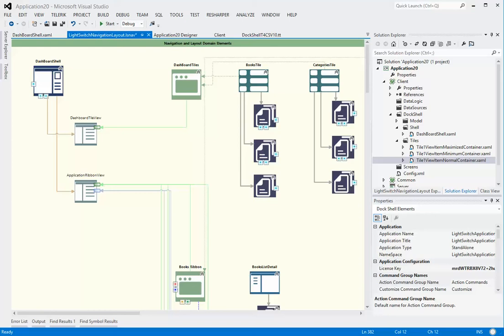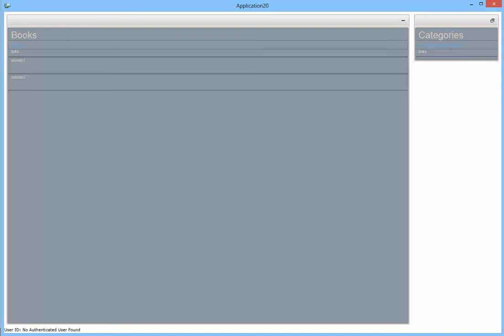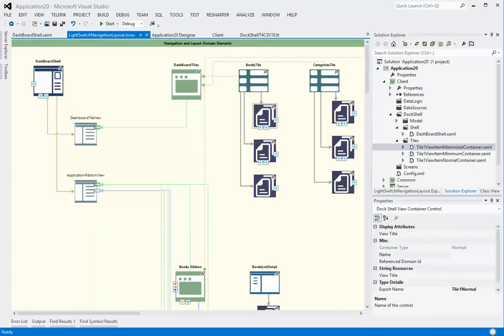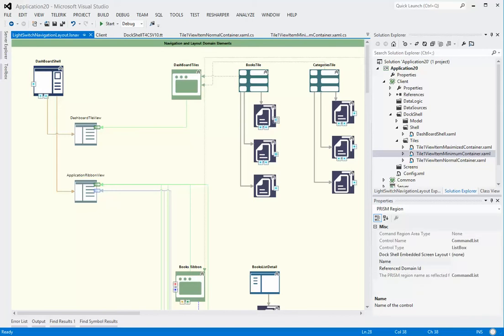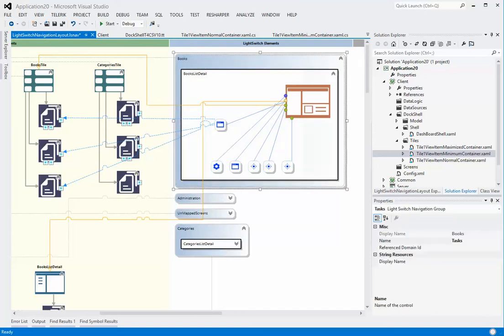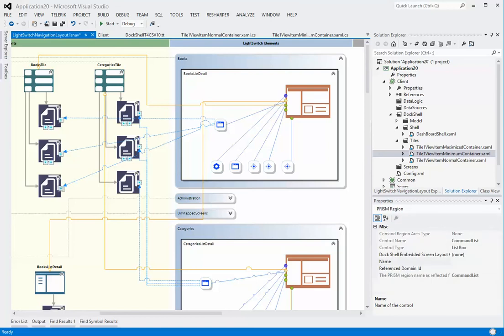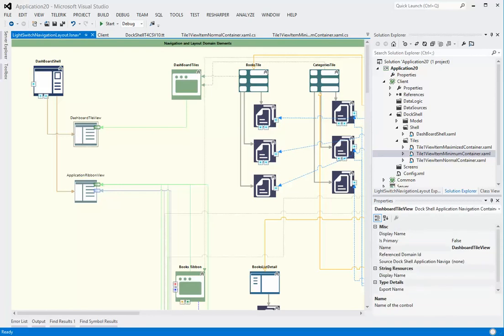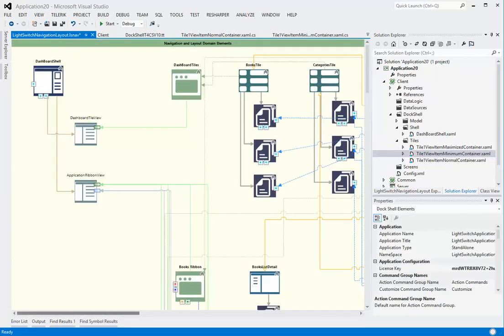TileView Demo using DockShell Microsoft LightSwitch Shell Extension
This video provides a look at how to build a TileView Dashboard layout within DockShell.